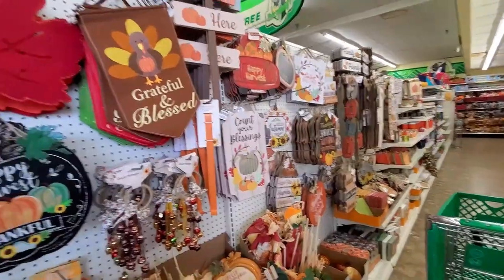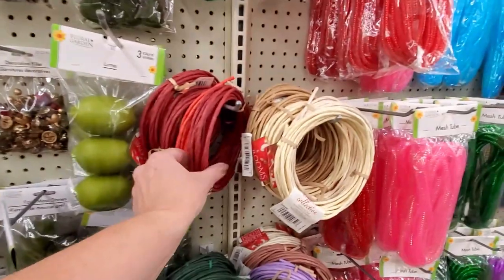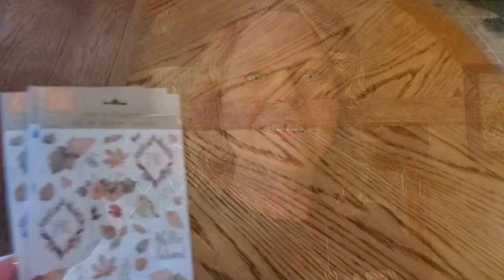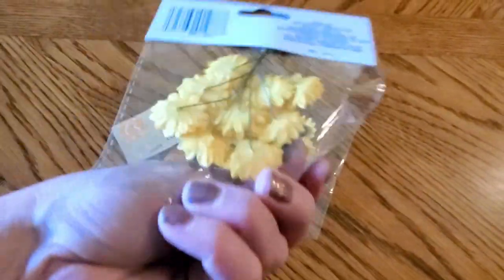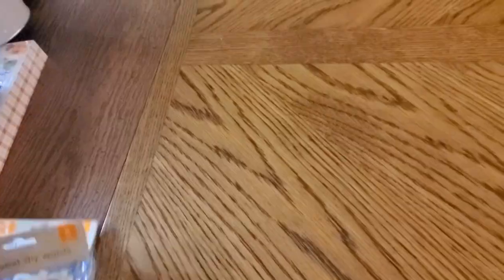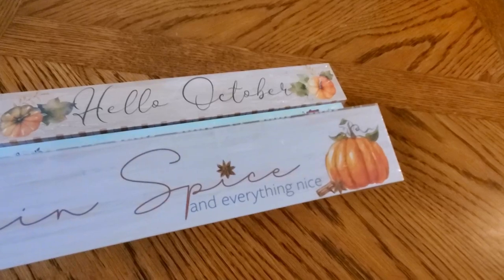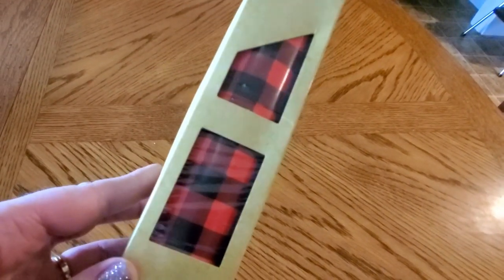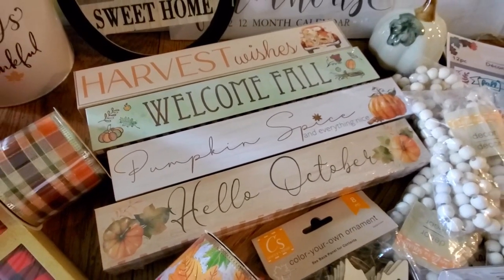HUGE Dollar Tree Store - NEW Items - Fall Shop With Me and Haul - ENTER the Mystery Box Giveaway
So many of you have commented that you are not able to find a lot of the items at Dollar Tree that you see many of the creators here on YouTube using so I thought it would be fun to compile a box of some of the more sought-after items from Dollar Tree and give it away to one of you each month!
To enter all you need to do is leave a comment on this video by midnight, MST, on September 28th.  I will randomly select a winner and post a video announcing the winner on YouTube on September 30th.

**Follow my new channel for family, lifestyle, and travel vlogs